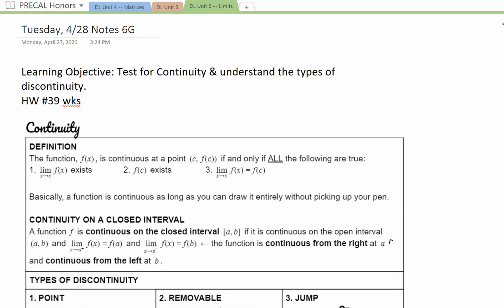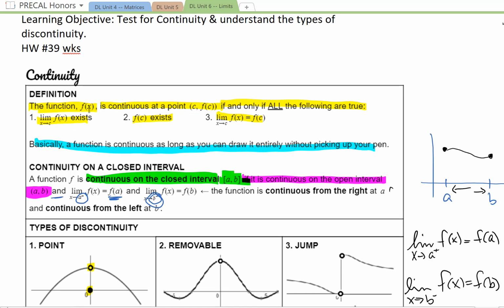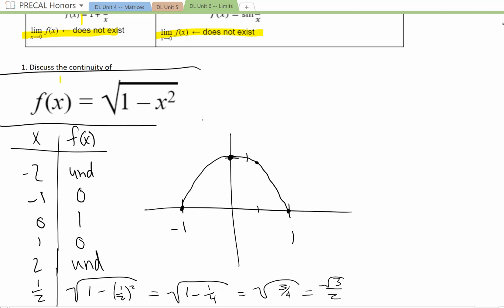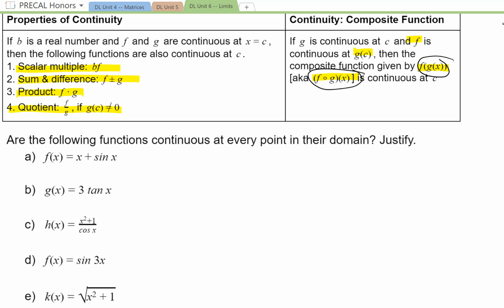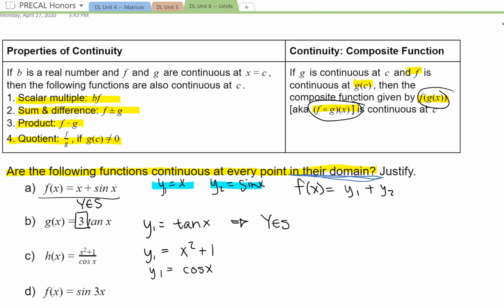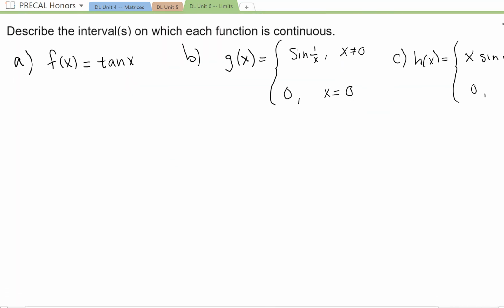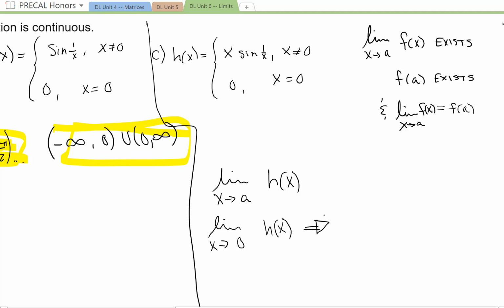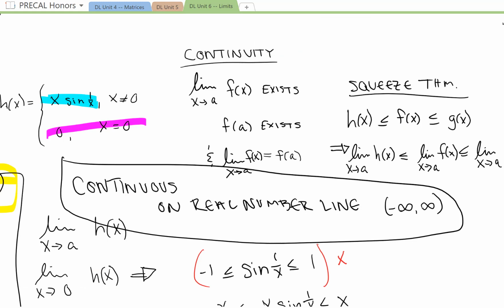Test for Continuity & types of discontinuity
Definition of Continuity. Types of discontinuity. How to test for continuity.
Lesson for Tuesday, 4/28. Notes 6G